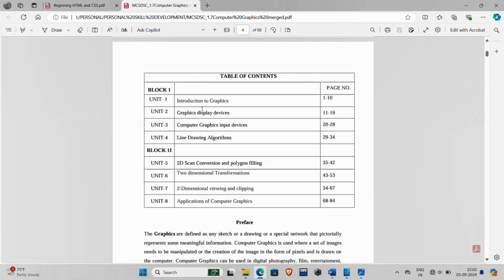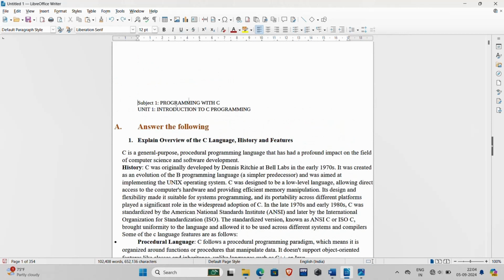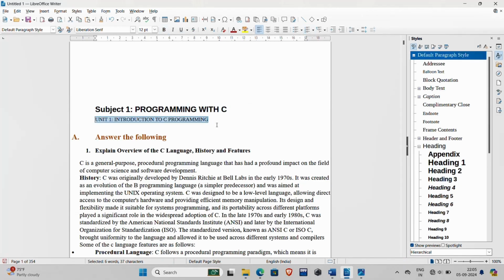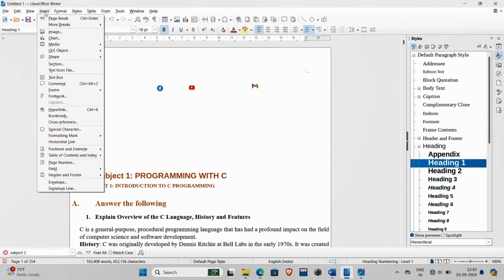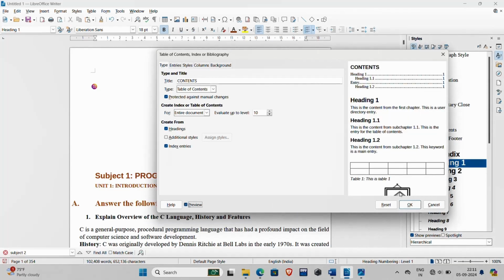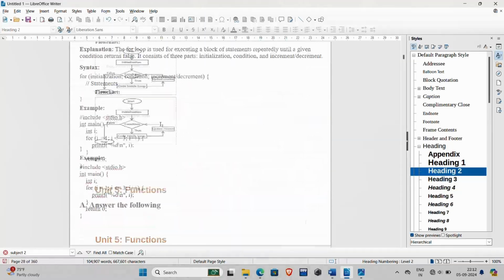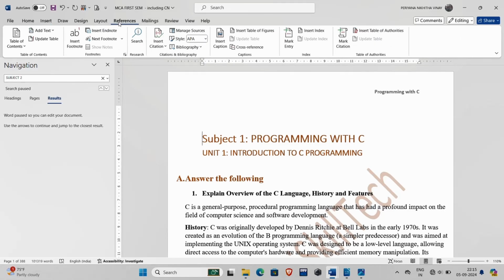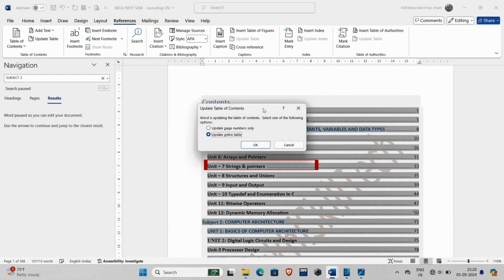Adding table of contents ToC in Libre office writer and MS Word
class 10th IT NSQF
class 10th IT NSQF solve paper 2023 । class 10th IT NSQF paper solution 2023 up board । class 10

CBSE Sample Paper 2023 | CBSE Sample Paper 2023 Class 10 Information Technology | CBSE Board Exam

State Board sample paper 2023
cbse sample paper 2023
cbse sample paper 2023 class 10 information technology
State sample paper 2023 class 10 information technology